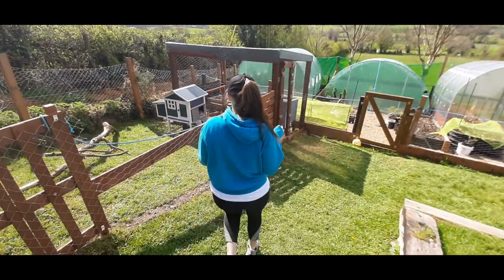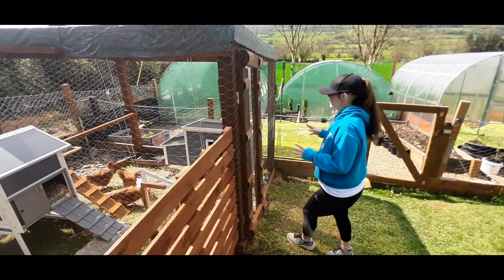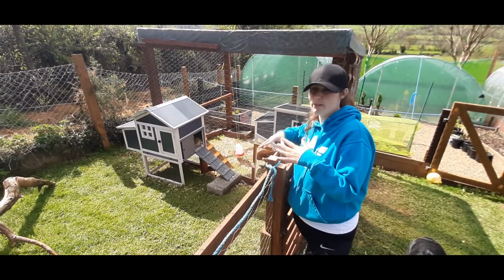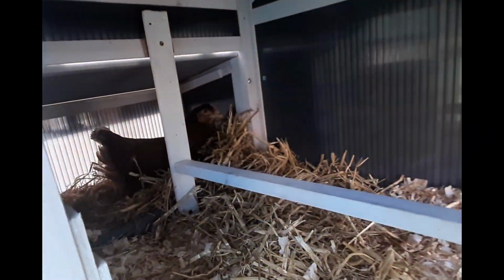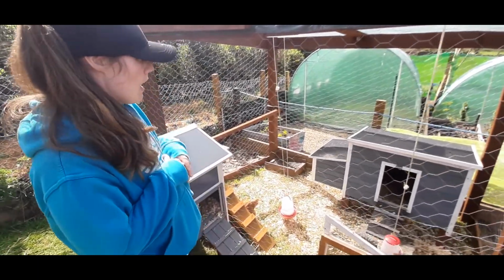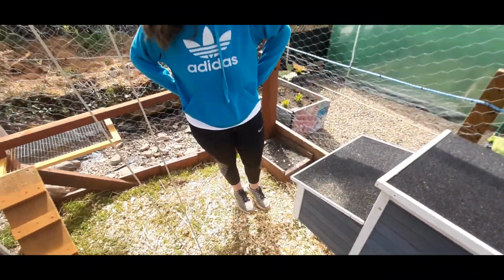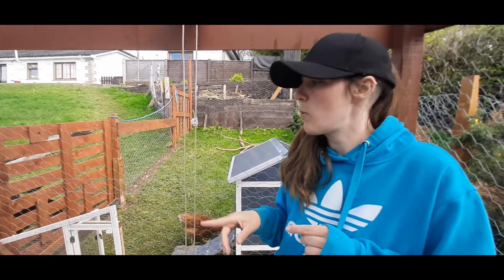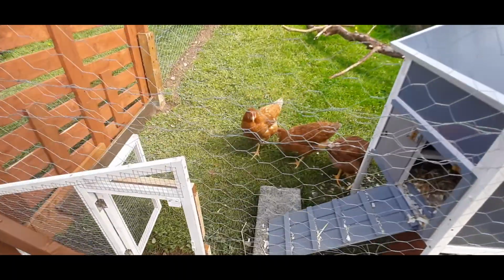This project got way bigger than we expected! DIY chicken coop timelapse and tour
In this episode we build a diy chicken coop and got our first hens. We never expected it to get this big!